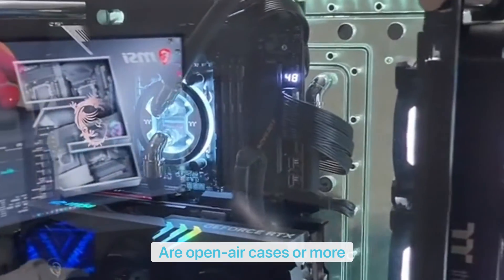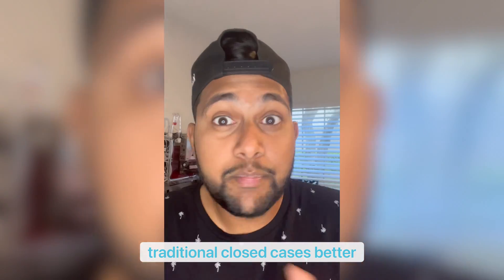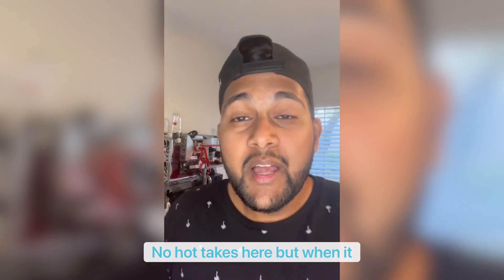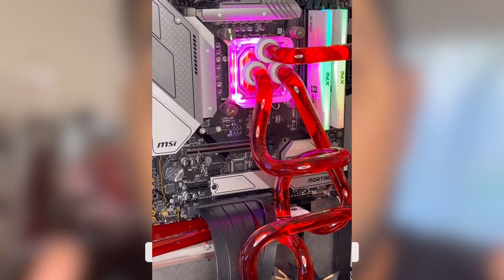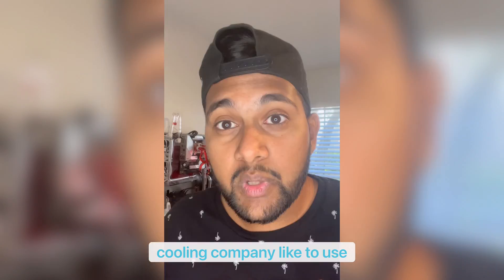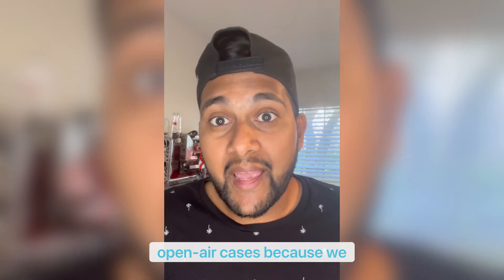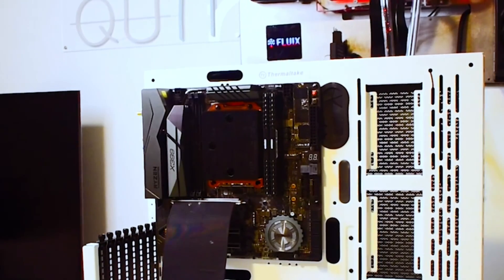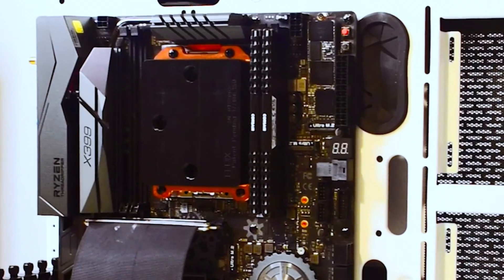Open air vs. closed PC Cases - which is better for airflow?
Now is the particular case of water cooling in open air cases, you are already cooling the hottest components such as CPU, GPU, sometimes ram, ssd’s etc. So there is not a problem there, however the issue arises in the lack of direct airflow over other heat generating components. We call this direct airflow forced convection, and basically there are other heat generating components a PC that do need this airflow to function optimally that open air cases don’t usually provide. We’ve all heard of the overheating VRAM on the back of some 3090s overheating and motherboard VRM’s that can overheat negatively impact and throttle down your CPU. In open air chassis direct airflow is sacrificed for omnidirectional air channels, that means whatever fans you have your in PC is pulling air from the path of least resistance, it’s less predictable and harder to get direct airflow to components such as VRAM on the back of your GPU or VRM on the motherboard. And if your water cooling, it might be difficult to put water blocks and run tubing to all heat generating components. We have seen water cooling manufacturers develop VRM coolers, monoblocks, GPU sandwich blocks to combat these issues.

However, do understand that modern components do have robust heatsinks, so as long as your just gaming, or doing light productivity work, the lackluster direct air flow in open air cases won’t effect your performance too much. If your doing anything more such as editing, designing, or workstations work, then it is necessary to achieve more direct airflow or to put a block on most heat generating components.